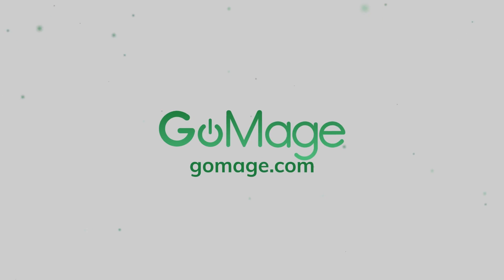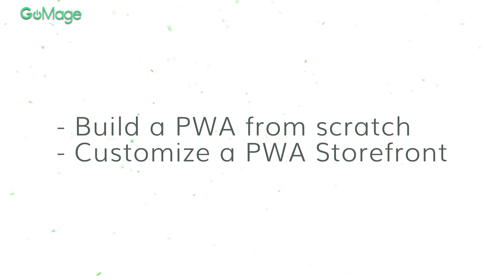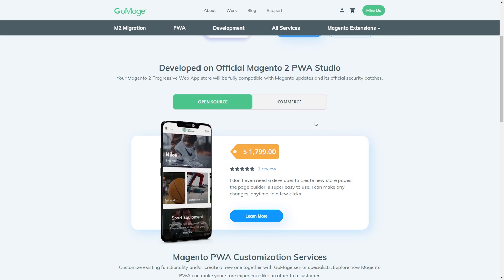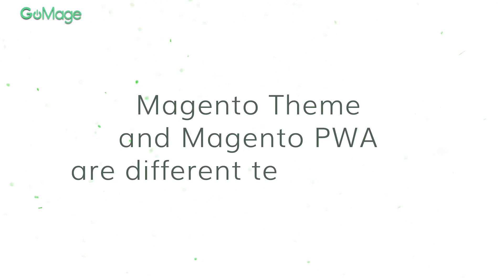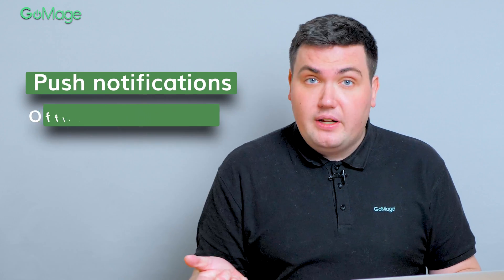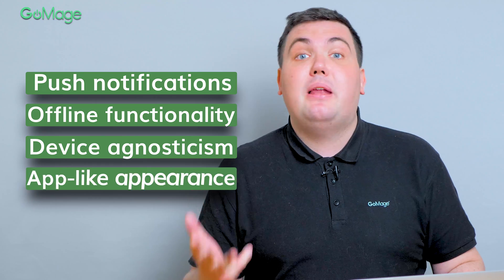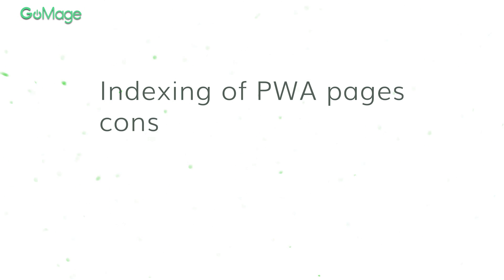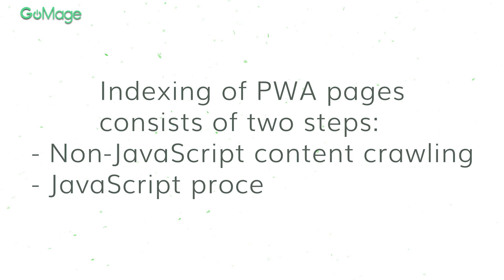Why build a PWA for eCommerce | Top 5 Myths Debunked | GoMage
In this video, we debunked the top 5 myths circling around Magento PWA technology. If you’ve ever considered building a PWA store, this video will dispel any doubts.

0:00  Myth 1: PWA is too expensive
1:49 Myth 2: PWA is just another Magento theme
2:54 Myth 3: PWA technology is too raw
3:55 Myth 4: Google can’t rank PWA
5:46 Myth 5: PWA developers are hard to find

💸 Magento PWA is too expensive
If you decide to build a Magento PWA, you can either build a PWA from scratch using Magento PWA Studio or purchase and customize an existing PWA storefront. Choosing the latter option, you will need to customize the Magento PWA storefront for your business and save a lot of money on the development of basic functionality.

 🧩PWA is just another Magento theme
Magento PWAs are often mistaken for a Magento Theme. In reality, Magento PWA is a separate technology that runs on its own front-end system. It opens endless possibilities compared to Magento themes.

⚙ PWA technology is too raw
Google introduced the PWA technology over 6 years ago. Magento was quick to adopt it and, over the past years, Magento PWA grew by leaps and bounds.

Many famous companies like AliExpress, 5 Miles, Jumia, and OLX have already adopted it. Such companies don’t make spur-of-the-moment decisions and don’t put their businesses at stake for raw technology.

🔎 Google can’t rank PWA
There is a disbelief that Google can’t index PWA pages. In reality, the search engine has all the needed tools to crawl and rank both HTML and JavaScript content. Google is just doing it in two stages.

👷PWA developers are hard to find
While a few years ago, it was ‘mission impossible’ to find a Magento PWA developer, today the situation is the opposite. The number of qualified developers is growing together with the popularity of the technology.

GoMage is a Magento development company with over 11 years of history and 1000+ successfully delivered projects. We know how to build a Magento 2 store and Magento PWA, take it from zero customers to thousands. We provide a full range of Magento development services:

🚀 Magento 2 development
🚀 Magento PWA development
🚀 Magento 2 migration
🚀 Magento & server configuration
🚀 Magento support
🚀 Magento security
🚀 eCommerce web design
🚀 Marketing & analytics
🚀 Magento SEO

In our video blog – GoMage – Magento Development Company – we share our knowledge of Magento PWA and development, insights from Magento 2 experts, industry tips from Senior Magento developers, and help eCommerce business owners and managers grow their eCommerce businesses.

This channel focuses on practical experience instead of theories – we've built & seen-it-all.